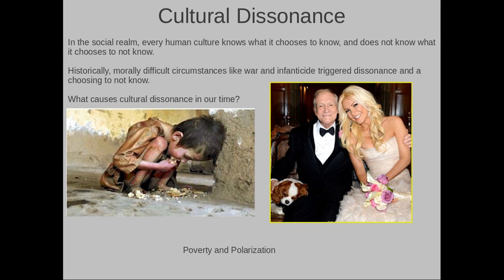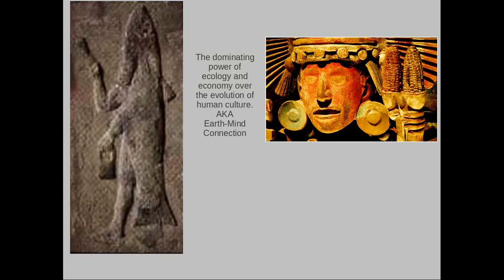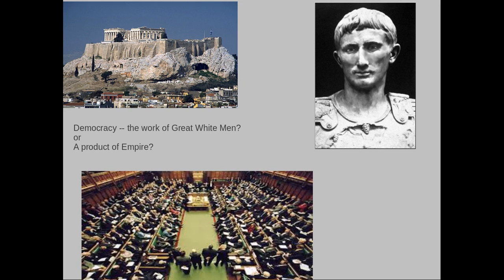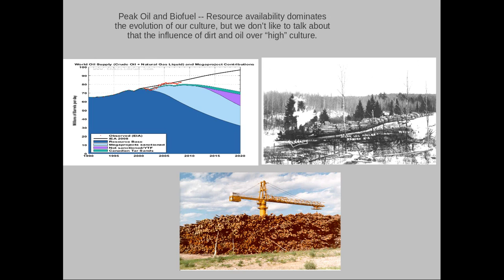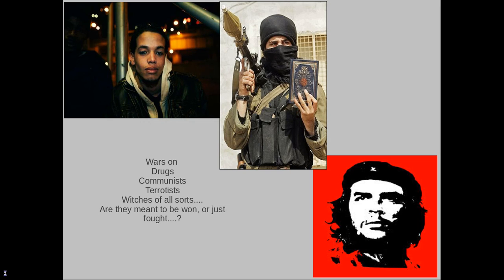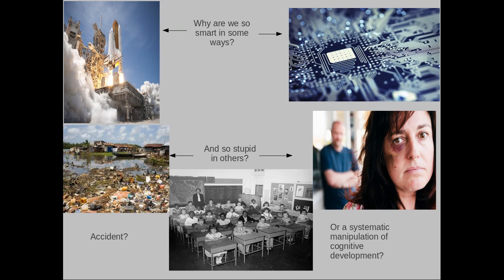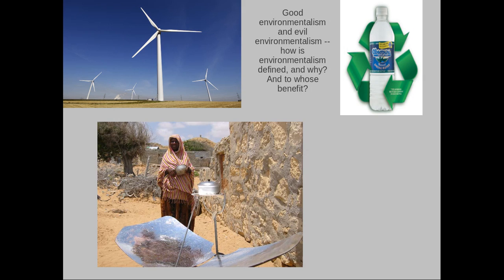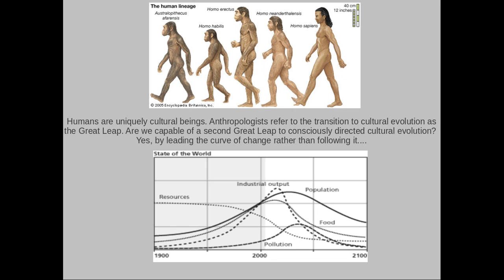Integrated Activism Overview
This is the first slideshow about the book Integrated Activism, Applying the Hidden Connections Between Ecology, Economics, Politics and Social Progress. This overview slideshow will be followed by a slideshow covering each chapter in the book.